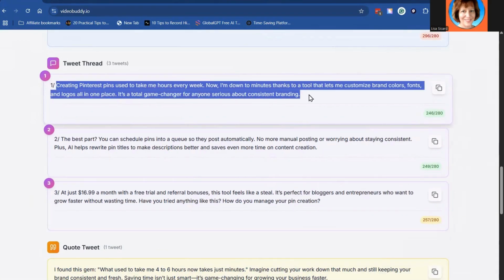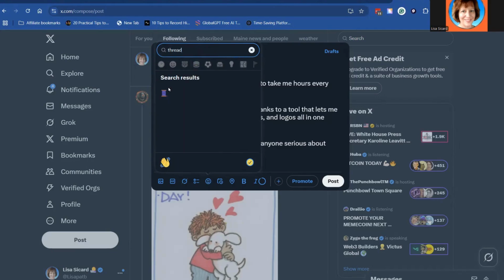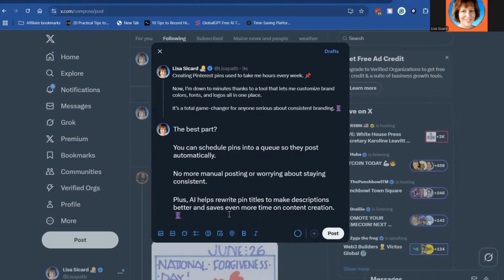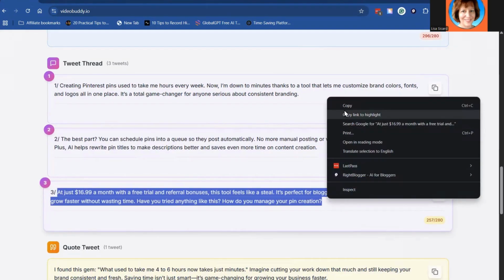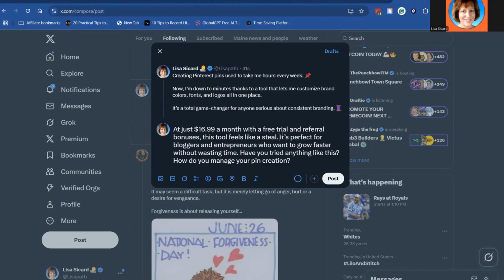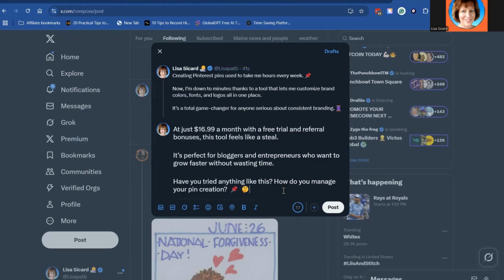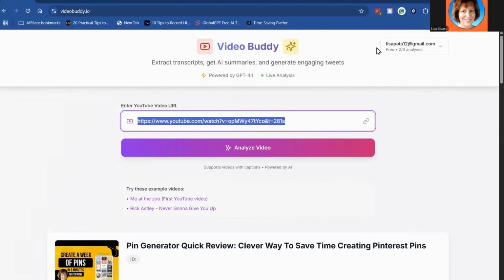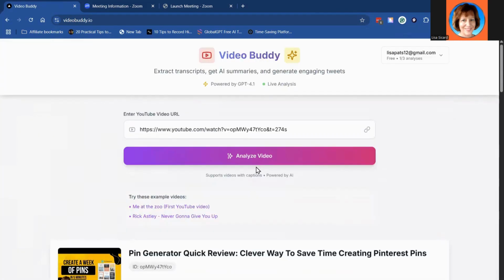How To Use Video Buddy AI Tool For Content Creators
Introducing Video Buddy. An AI tool built for analyzing YouTube videos 📺

Boost your social media reach with Video Buddy, the newest tool from Alex Finn designed for content creators and business owners. In this video, Lisa from Inspire To Thrive walks you through using Video Buddy to extract transcripts, generate AI-powered summaries, and create ready-to-post content for X (formerly Twitter) and other platforms.

You’ll learn:

 * How to use Video Buddy to analyze long-form YouTube videos
 * Steps to pull out key takeaways, hashtags, and engaging post ideas
 * How to quickly build threads and single posts for X
 * Tips for customizing your content with emojis and formatting
 * Details on the free plan (3 video analyses per month) and how to upgrade for unlimited features at just $9/month

Whether you manage a brand, blog, or personal account, Video Buddy saves time and helps keep your audience engaged. Try Video Buddy for free at videobuddy.io and see how easy it is to create better content.

Get more tips on growing your online presence at Inspire To Thrive If you found this video helpful, don’t forget to subscribe for more tutorials on AI tools, social media, and digital marketing

Have you tested Video Buddy yet? Share your results or ask any questions in the comments below!